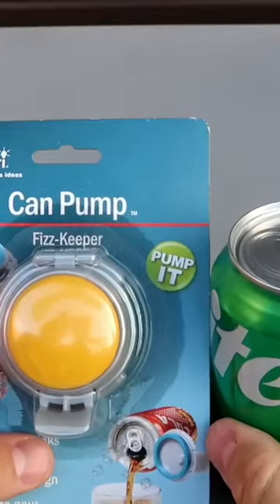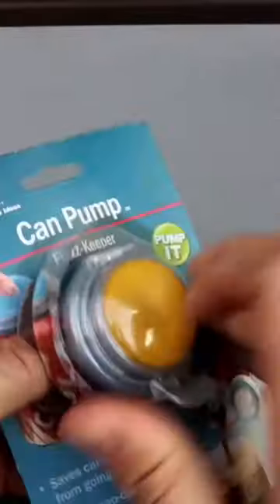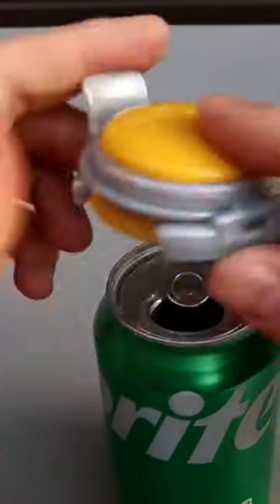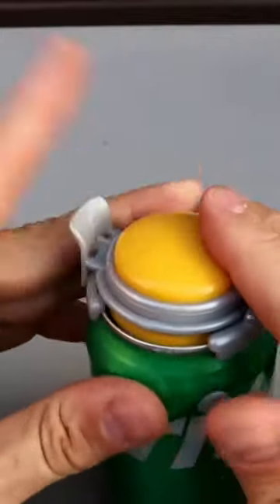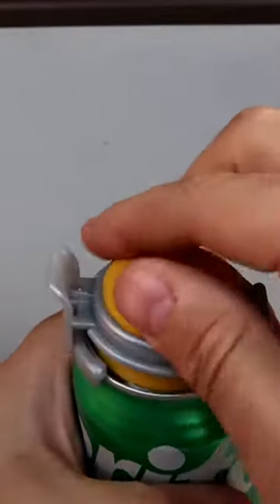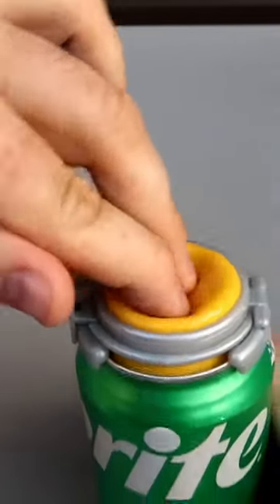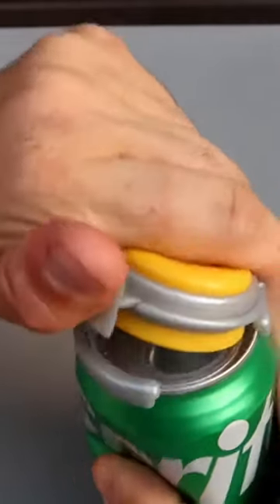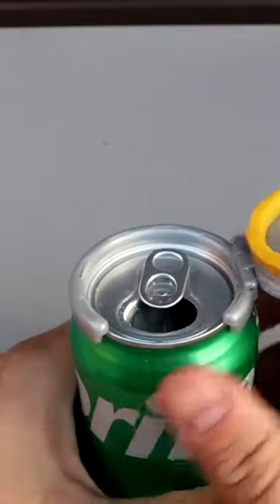Fizz Keeper for Soda Can